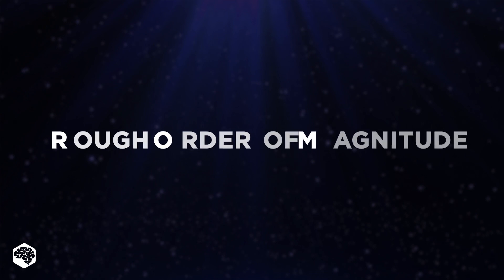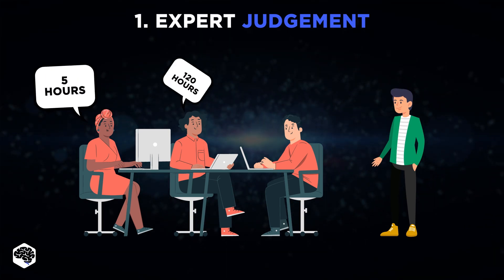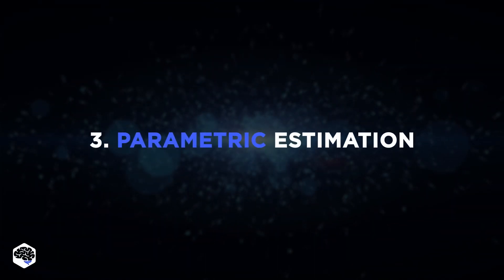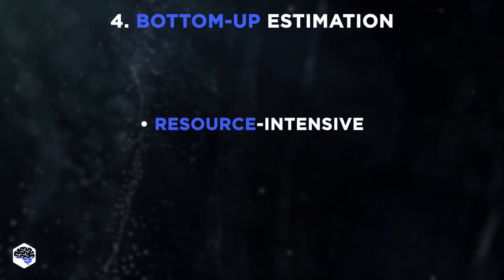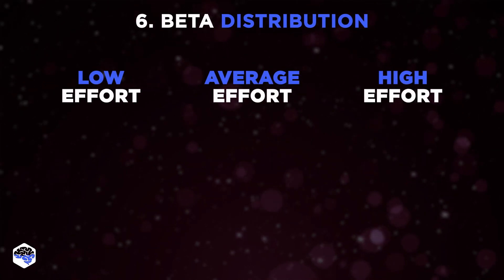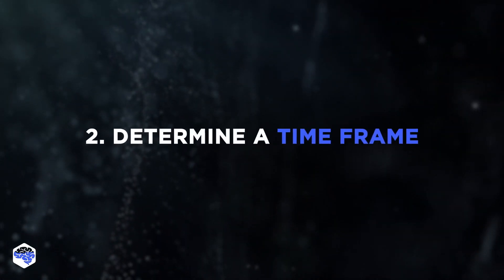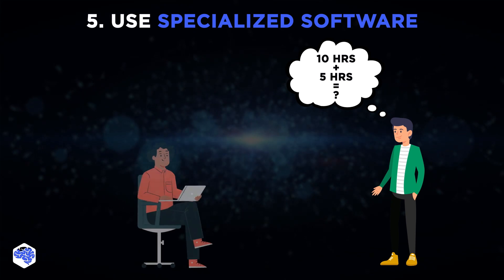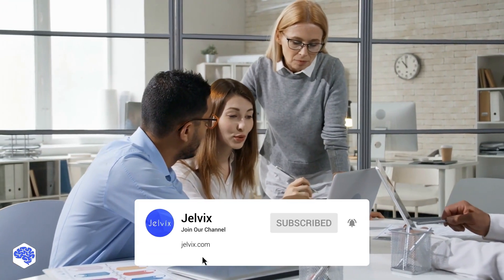How to estimate your project with no fails? Here's your solution...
00:00 How much will a certain project cost? Rough Order of Magnitude helps to figure it out.

▶ Time codes:
00:00 What is rough order of magnitude (ROM)?
00:55 How to determine ROM
03:25 How to estimate costs using ROM
4:52 Contact Jelvix

▶ About this video:
ROM estimate which stands for rough order of magnitude is the initial estimate that is often done before a project is started. It aims to provide stakeholders and decision-makers with an idea of ​​the approximate cost of the projects.